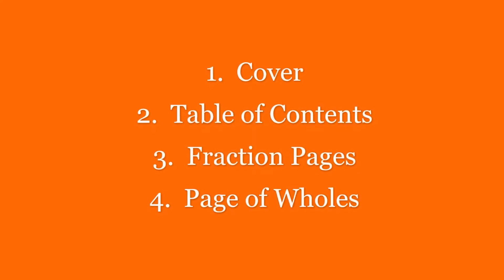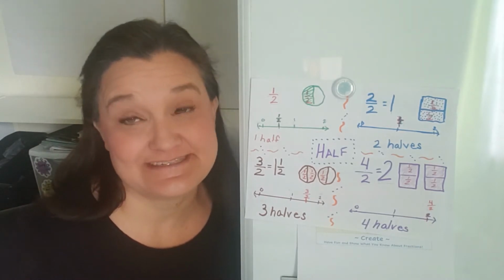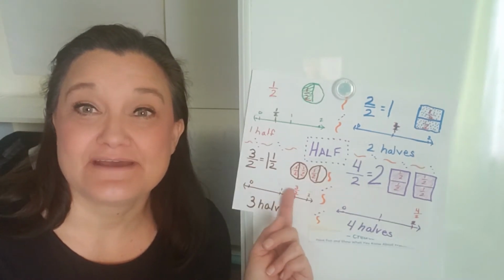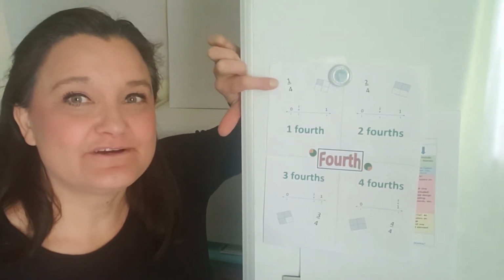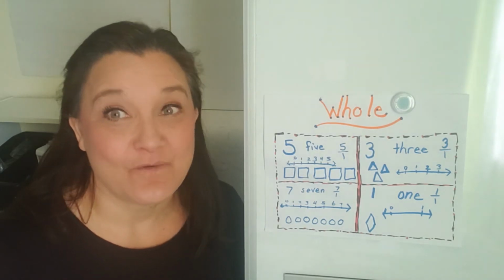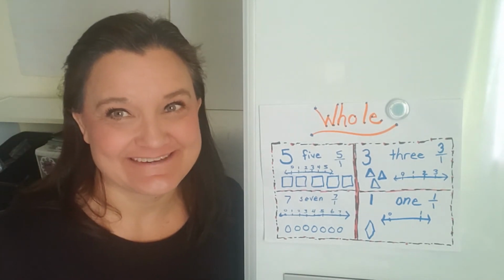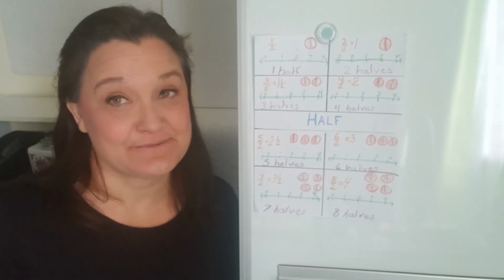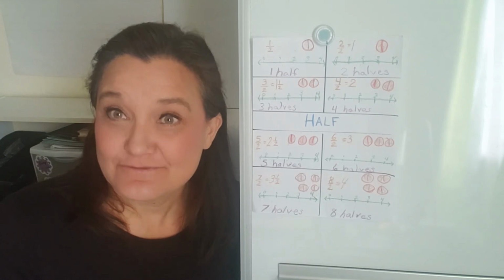Fractions Book Project